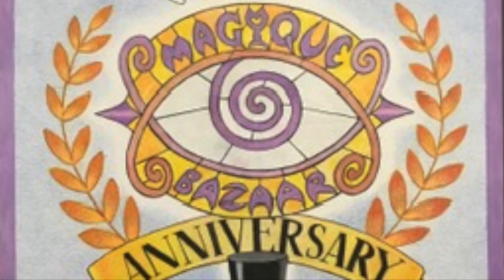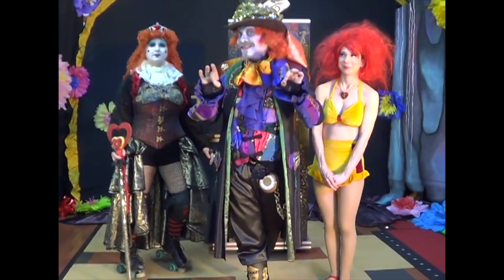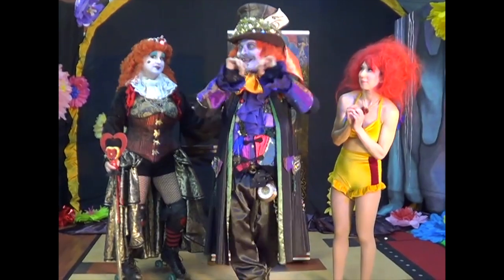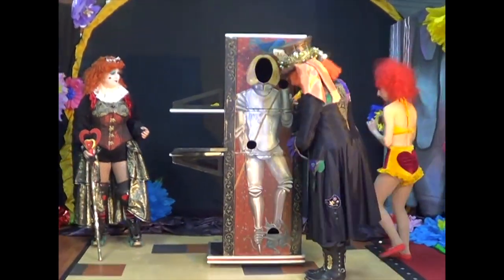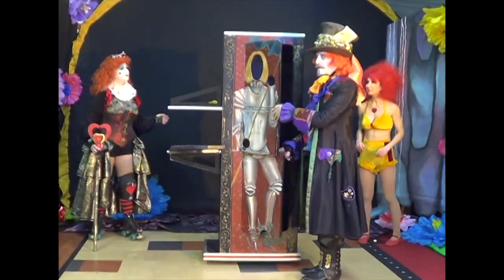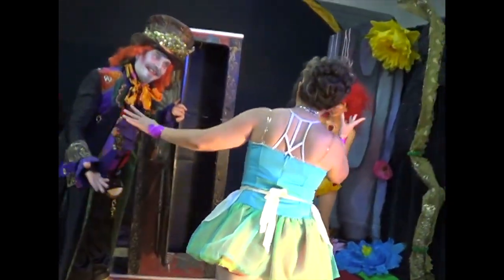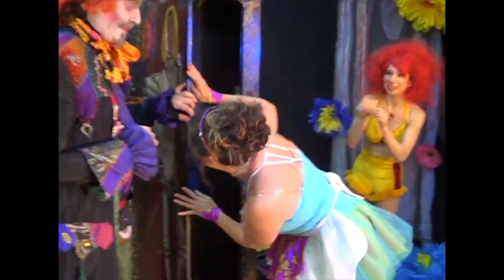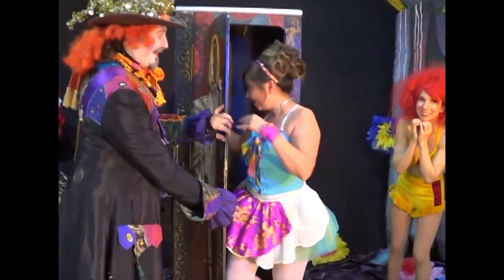Three is a Magic Number! Zig Zag Illusion in Wonderland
From the creators of MagicVision, the Magic Mad Hatter, Asian Alice, the Roller Derby Queen of Hearts and the Malicious Minion perform a classic of magic from our San Jose Magic
                              wwwMagicTimeProductions.com